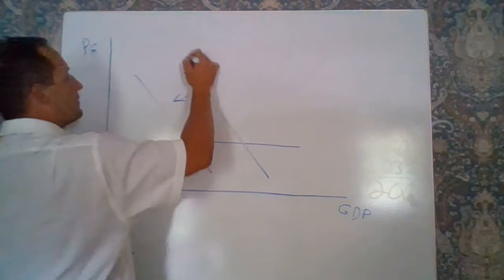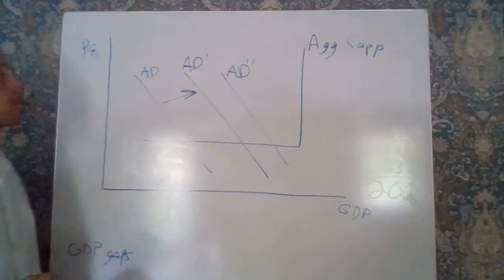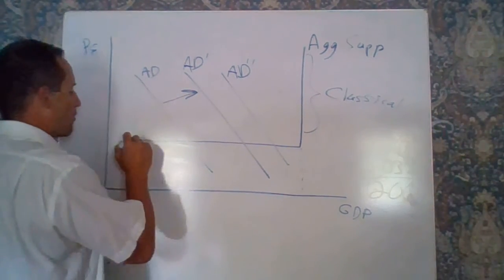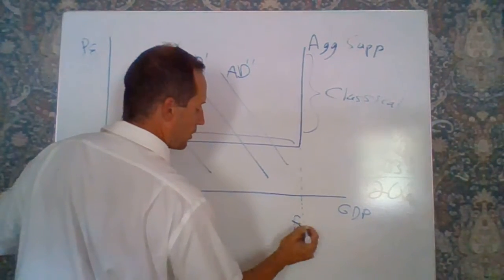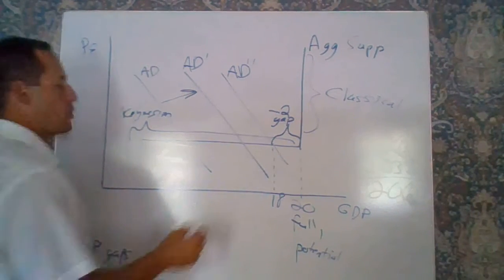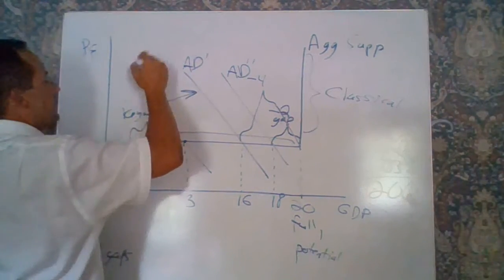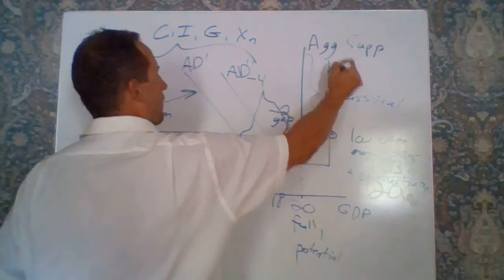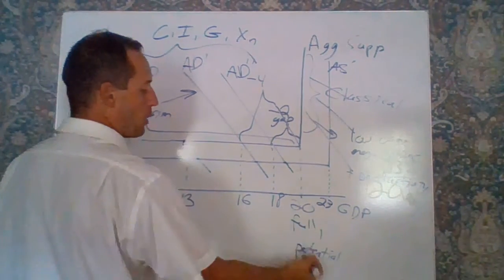Keynesian Perspective on Aggregate Supply & Demand